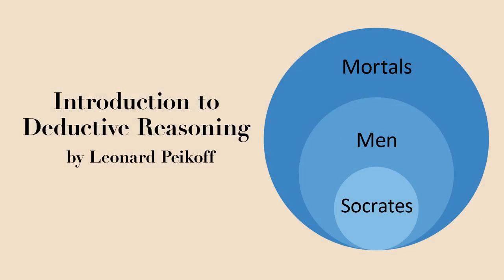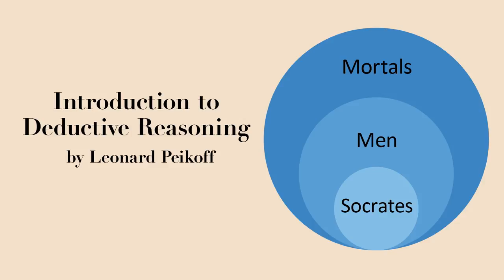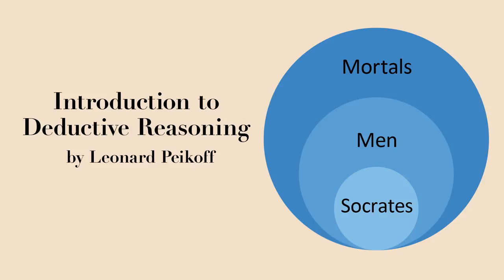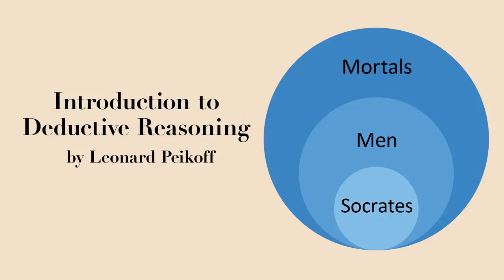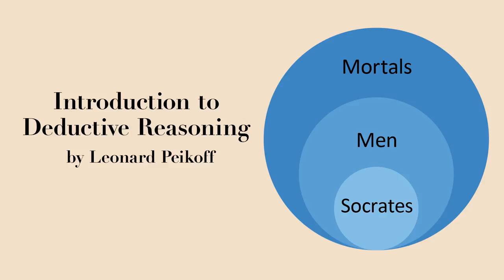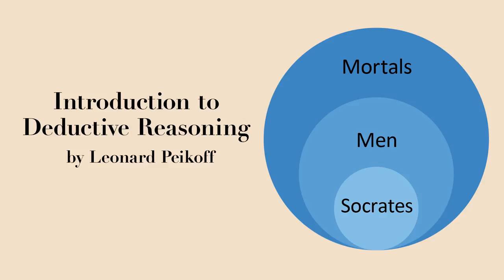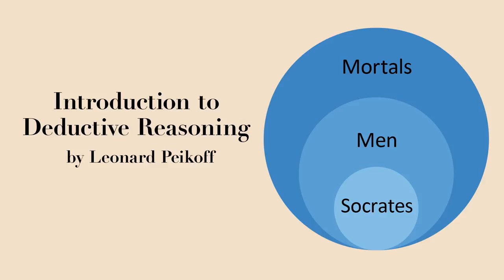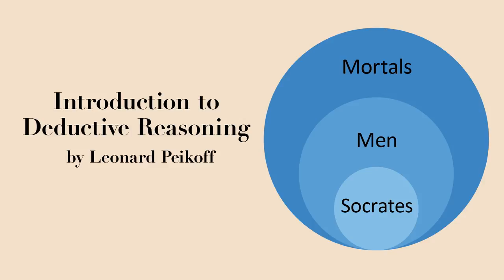"Introduction to Deductive Reasoning" by Leonard Peikoff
Introduction to Logic by Leonard Peikoff -- part 4: Introduction to Deductive Reasoning

This lesson covers the nature of deductive argument, including: validity and truth; mixed and pure hypothetical arguments; and alternative arguments.

ABOUT THE AYN RAND INSTITUTE
ARI offers educational experiences, based on Ayn Rand's books and ideas, to a variety of audiences, including students, educators, policymakers and lifelong learners. ARI also engages in research and advocacy efforts, applying Rand's ideas to current issues and seeking to promote her philosophical principles of reason, rational self-interest and laissez-faire capitalism. We invite you to explore how Ayn Rand viewed the world — and to consider the distinctive insights offered by ARI's experts today.